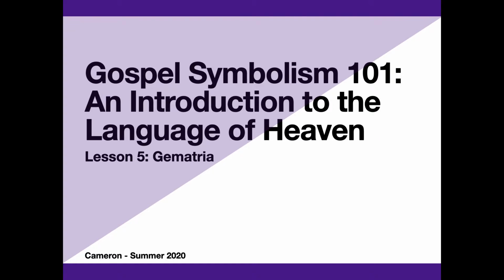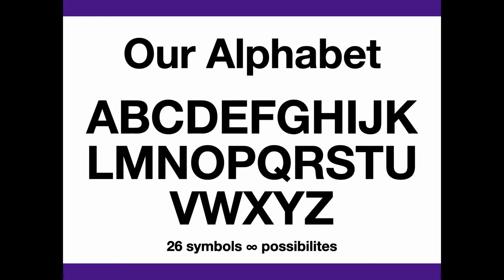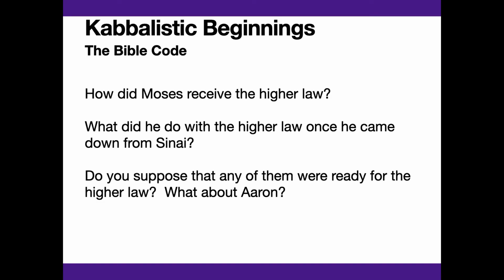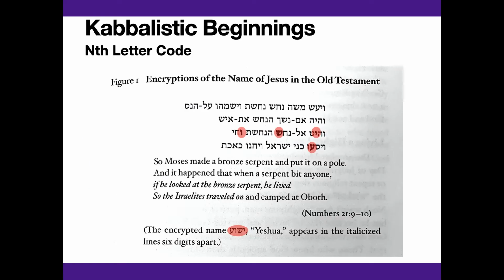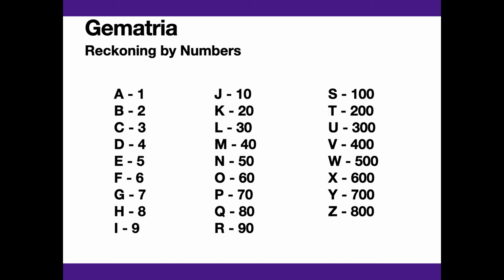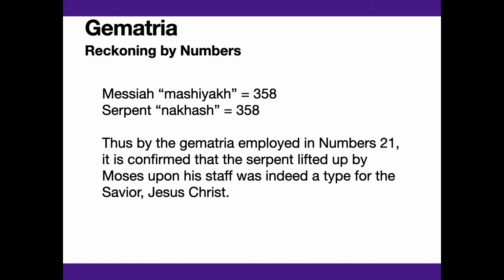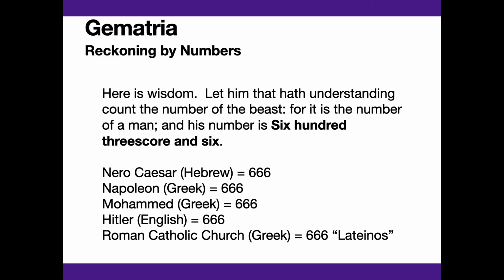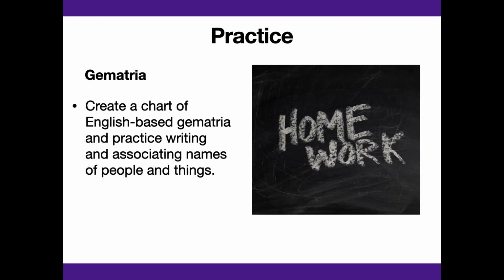Gospel Symbolism 101 Lesson 5: Gematria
Jewish holy math and the Bible Code